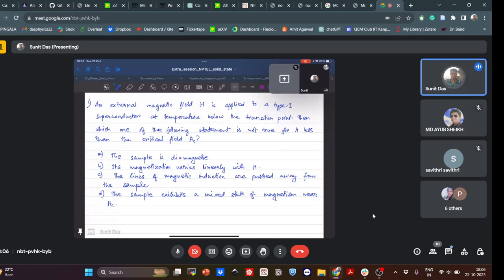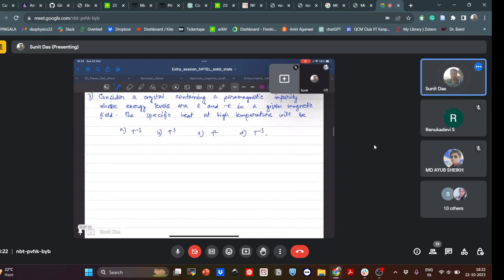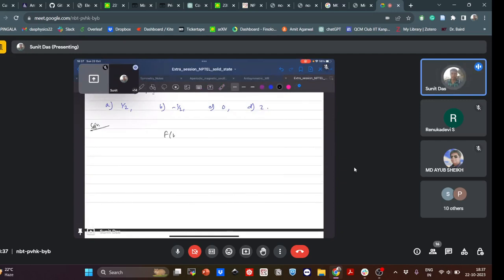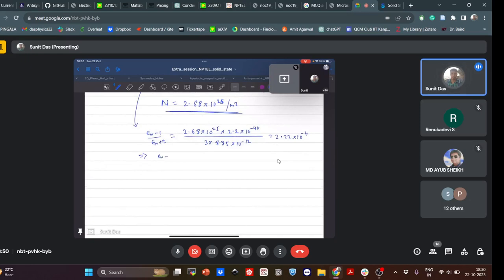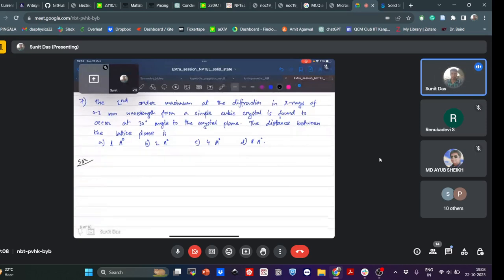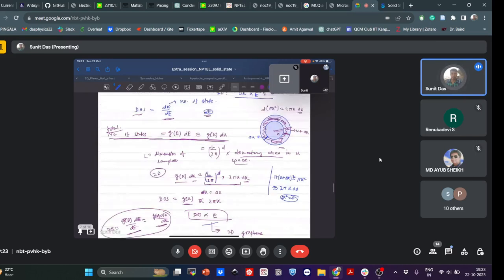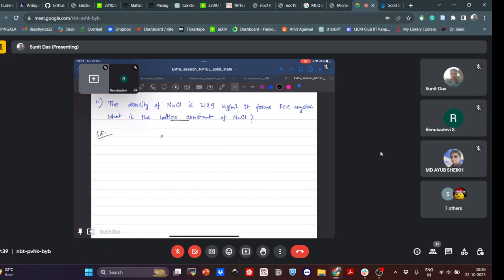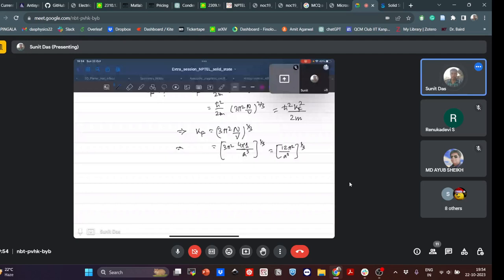extra_session_NPTEL_solid_state